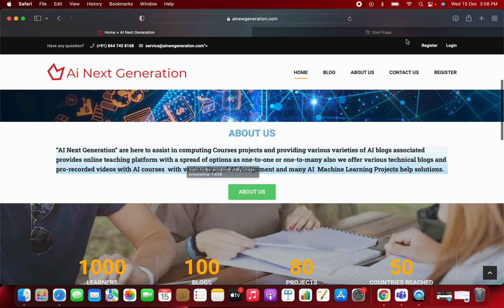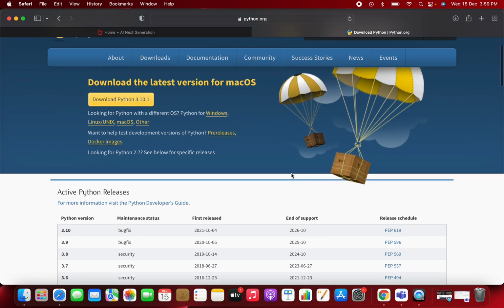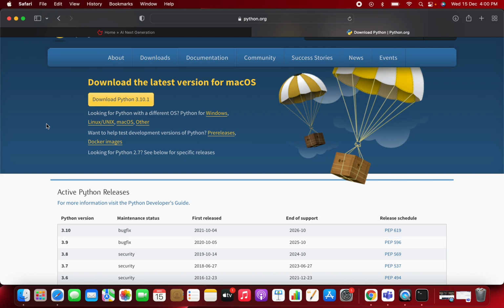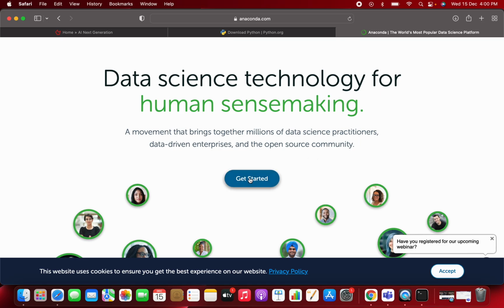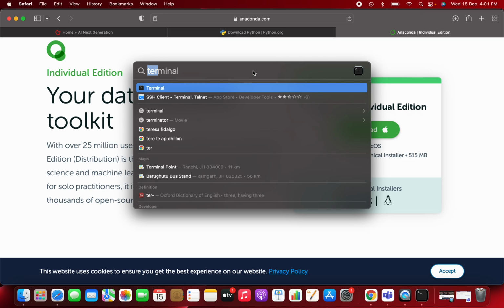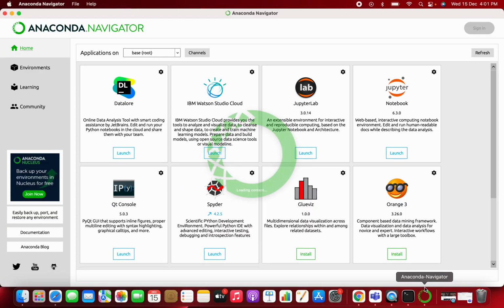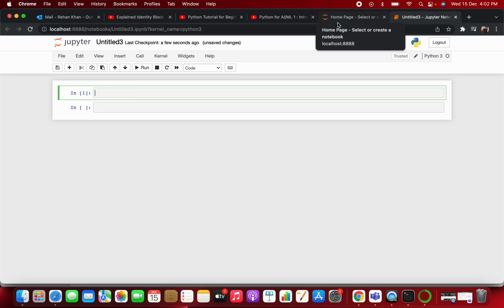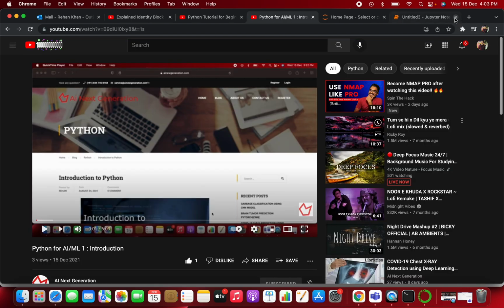Python for AI/ML 2 : Installation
In this video you will learn about how to install Python , Anaconda Jupiter and PyCharm IDE.